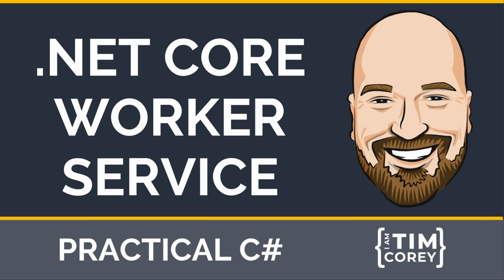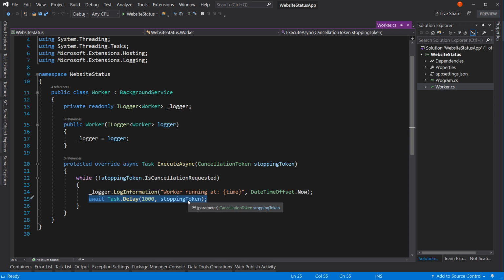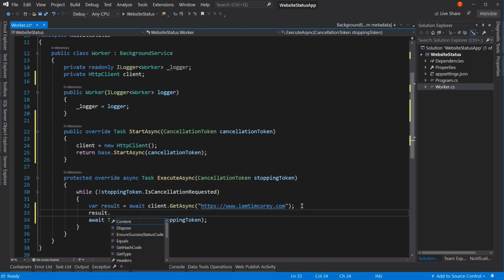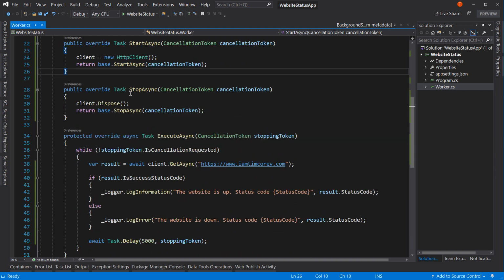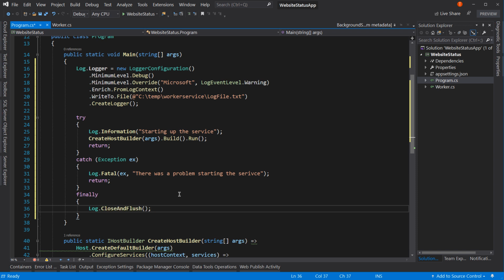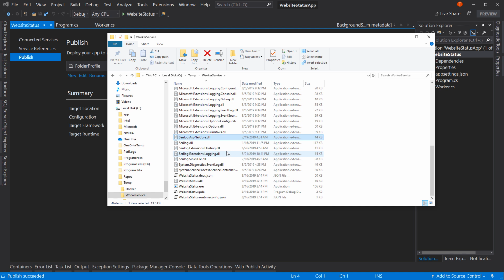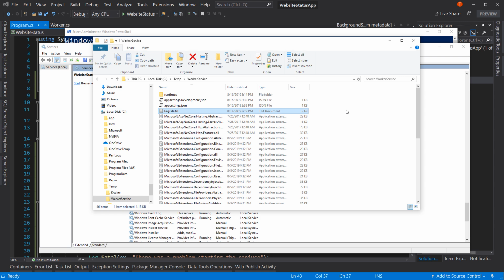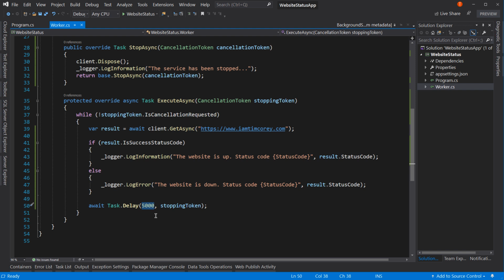Worker Services in .NET Core 3.0 - The New Way to Create Services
In .NET Core 3.0, Microsoft has added a template called a Worker Service. This template isn't just for creating Windows Services, but that is a big benefit. In this video, we will look at how to create a worker service, how to configure it, and how to deploy it to a machine.

0:00 - Intro
1:15 - Creating Demo Worker Service App
2:54 - What is a Worker Service
3:59 - Service App template code overview
9:32 - Service App code design using http client
20:15 - Showing log messages: Serilog NuGet references
22:22 - Showing log messages: Serilog configuration
25:00 - Showing log messages: Implementing Serilog
29:45 - Configuring Worker Service for Windows: WindowsServices NuGet
31:32 - Deploying the Service App
33:39 - Installing the Service using PowerShell
37:26 - Uninstalling the Service using PowerShell
39:24 - Updating, deploying, installing and uninstalling the Service
44:04 - Summary and concluding remarks